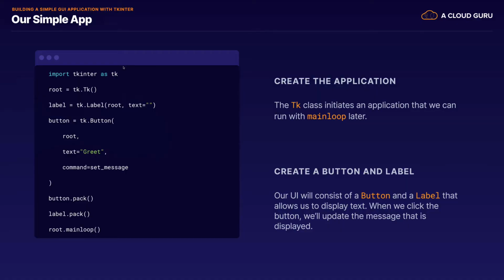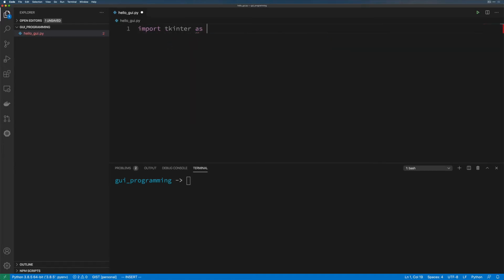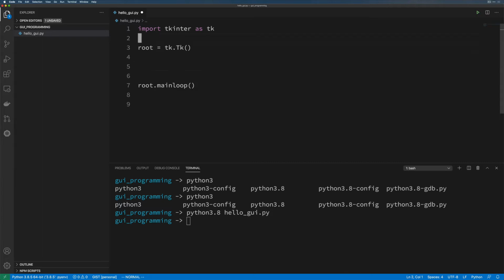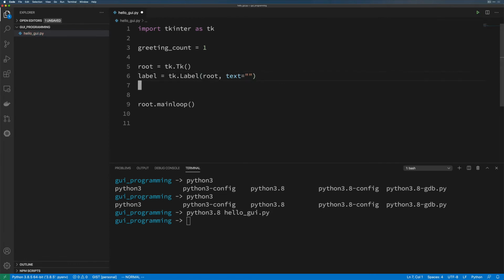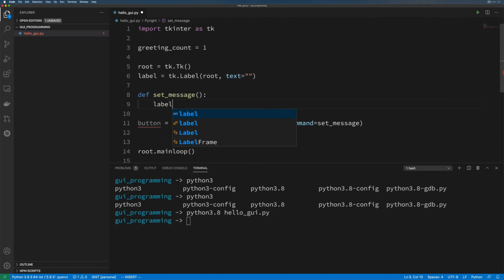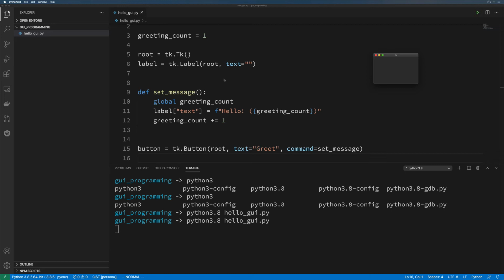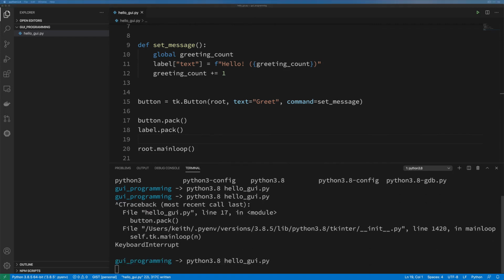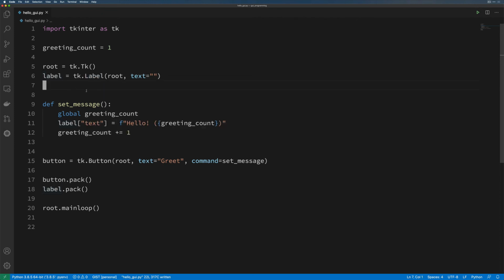8 Building a Simple GUI Application with tkinter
8  Building a Simple GUI Application with tkinter